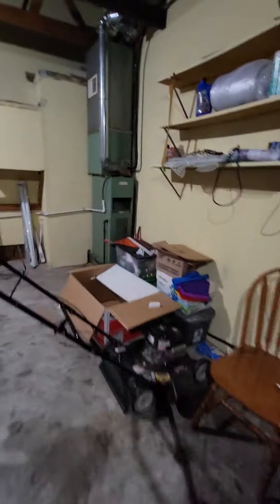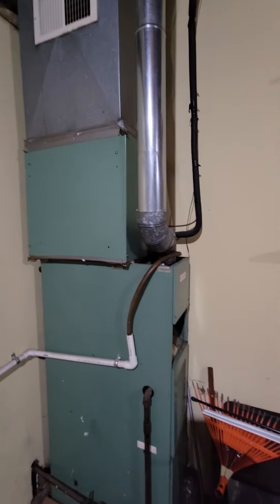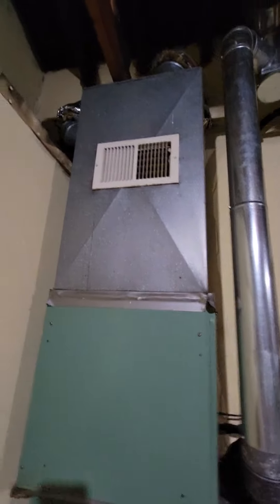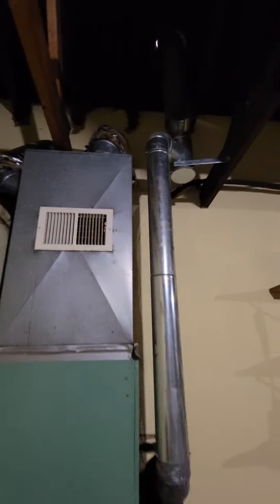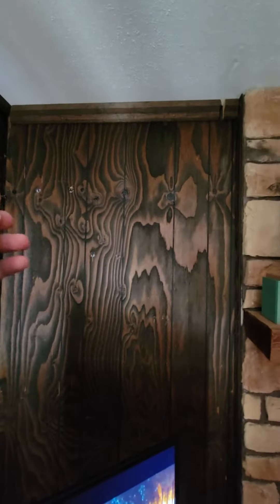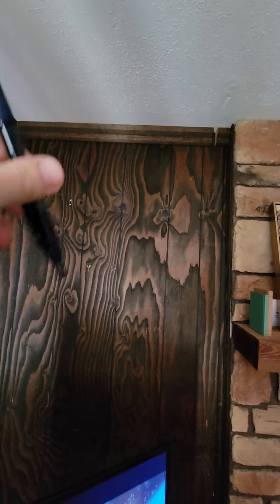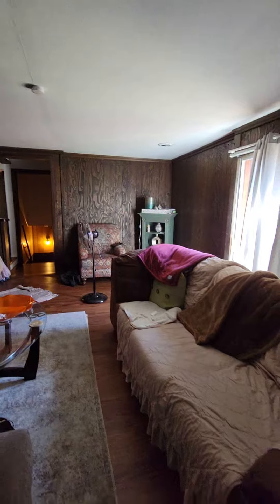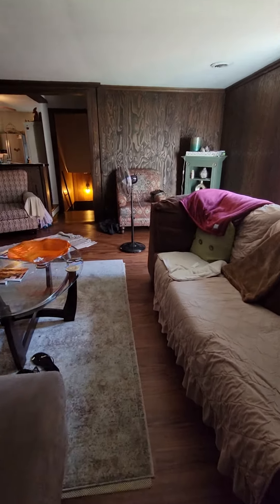DF.Jones.9.18.22 Indoor 2